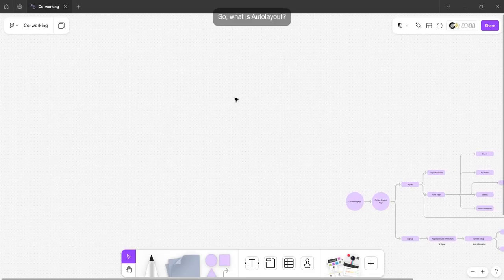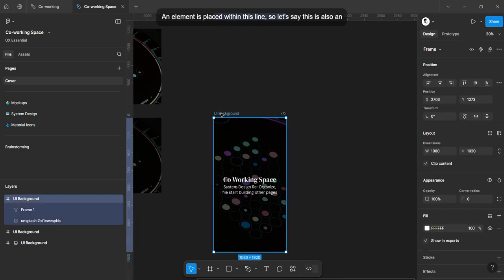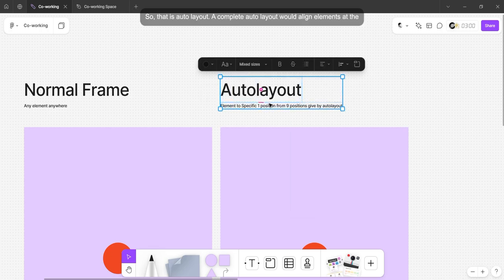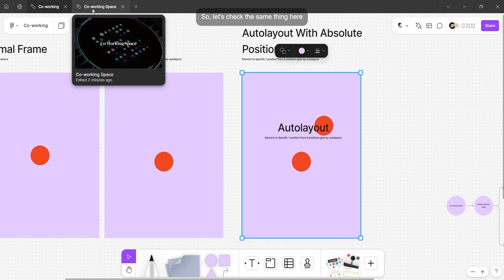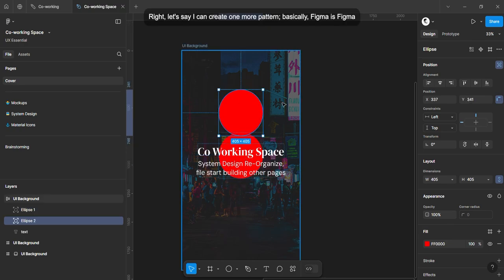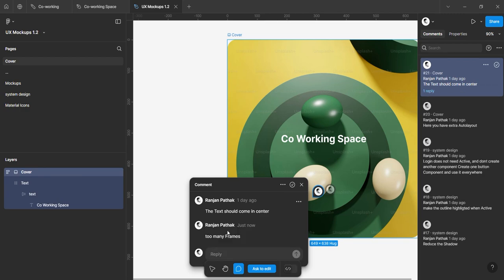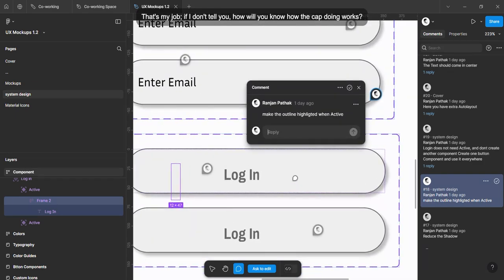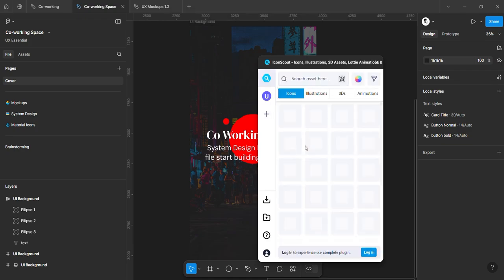Deep understand of Autolayout by Ranjan Pathak ! BeyondUX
🎨 Learn Deep Understanding of Autolayout in Figma | Master Absolute Positioning 🚀

Welcome to our comprehensive guide on mastering Autolayout in Figma! In this video, we dive deep into the world of Figma's powerful Autolayout features and show you how to elevate your design game with absolute positioning.

🔍 What You'll Learn:

The fundamentals of Figma's Autolayout

Tips and tricks for efficient design workflows

How to use absolute positioning like a pro

Whether you're a beginner looking to get started with Figma or an experienced designer aiming to refine your skills, this tutorial is perfect for you. Join us and discover the secrets to creating responsive, flexible, and visually stunning designs.

📝 Got questions or ideas? Drop them in the comments below – we'd love to hear from you!